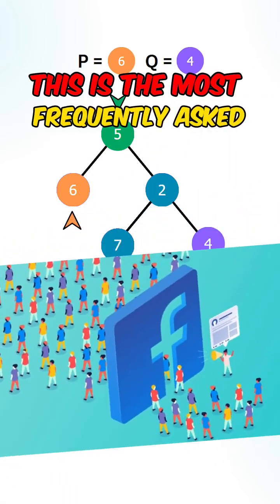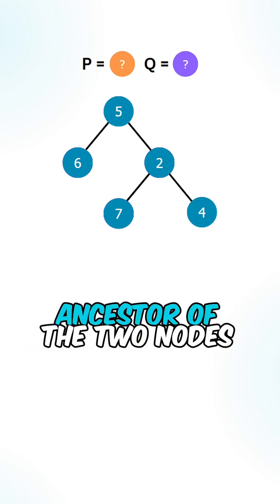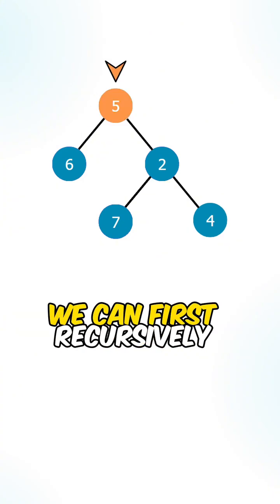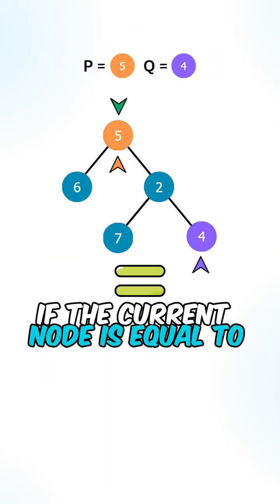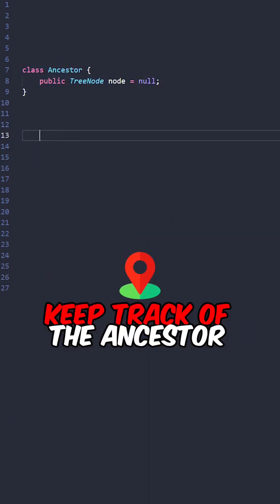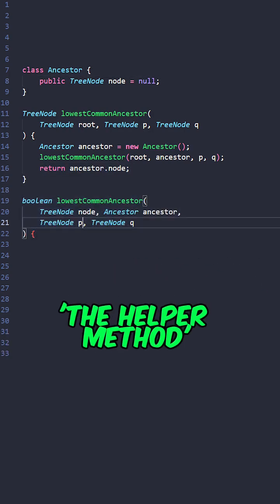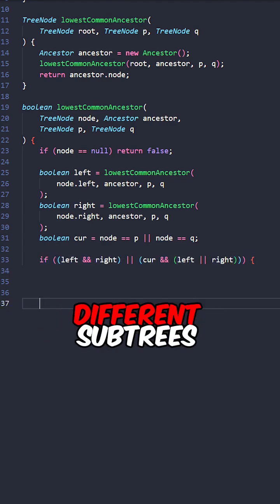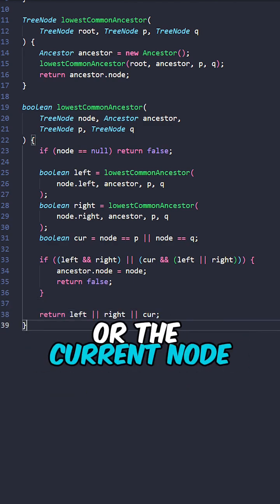LeetCode 236. Lowest Common Ancestor of a Binary Tree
LeetCode 236. Lowest Common Ancestor of a Binary Tree involves finding the lowest common ancestor (LCA) of two given nodes in a binary tree.

The tree is not necessarily a binary search tree.

The LCA is the lowest node in the tree that has both given nodes as descendants.

To solve this problem, you can use a recursive approach.

Starting from the root, you check if the current node is one of the given nodes or if it has one of the nodes in its left and the other in its right subtree.

If so, the current node is the LCA. If not, you recursively search in the left and right subtrees.

Time Complexity = O(n), where 'n' is the number of nodes

Space Complexity = O(h), where 'h' is the height of the tree

Time Complexity = O(nk), where ‘n' is the number of words and 'k’ is the average number of characters